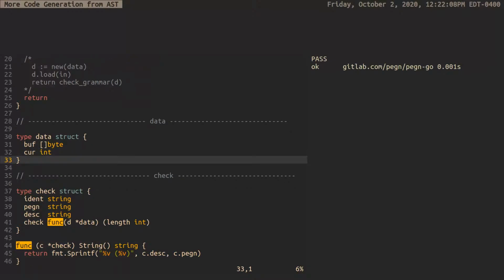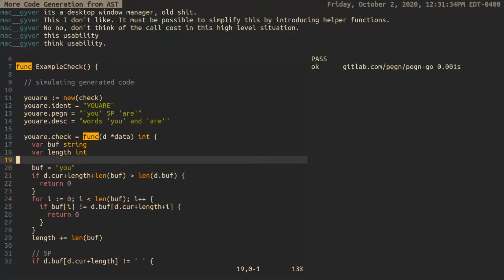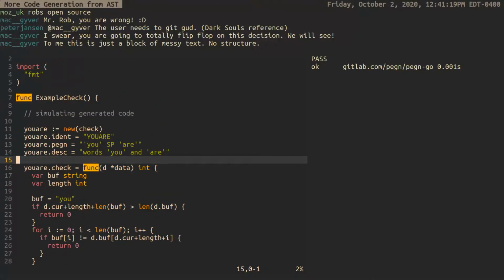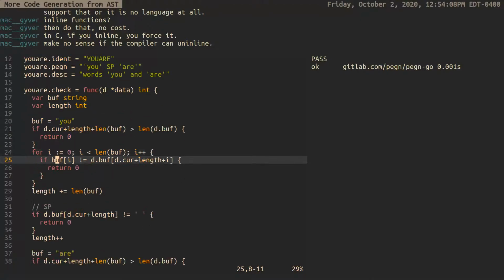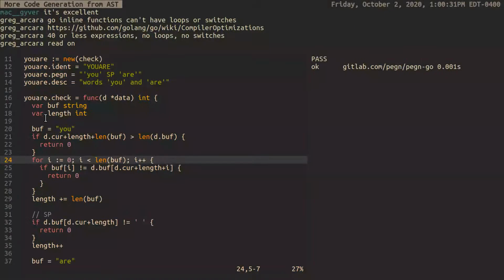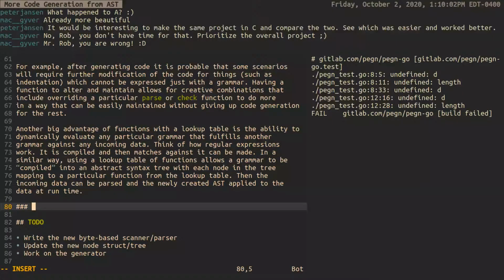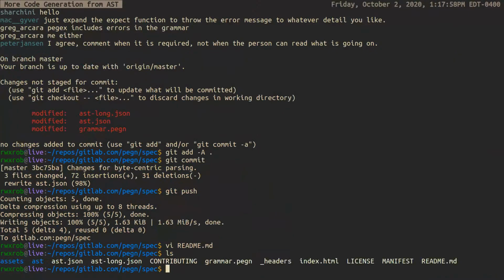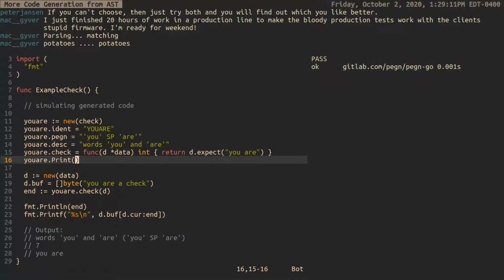More Code Generation from AST • Golang, PEGN, Linux, Vim, Tmux, LiveCoding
Now that the parser has been reduced to just a data buffer and marker I can return to code generation from the AST.